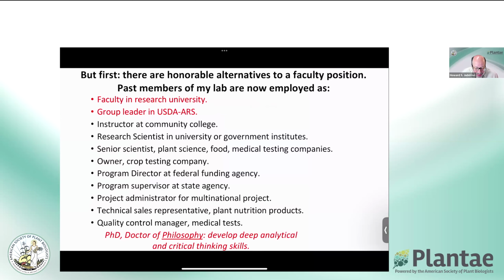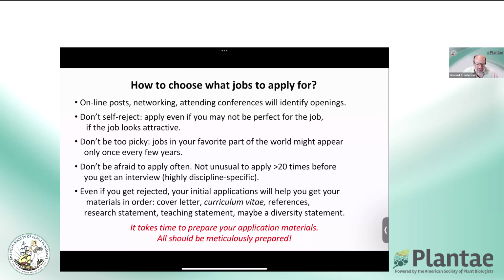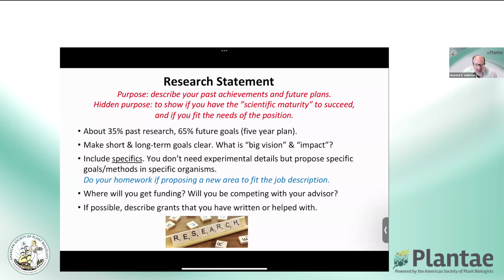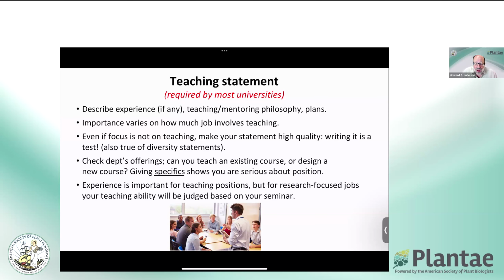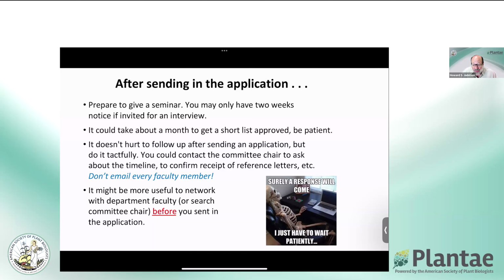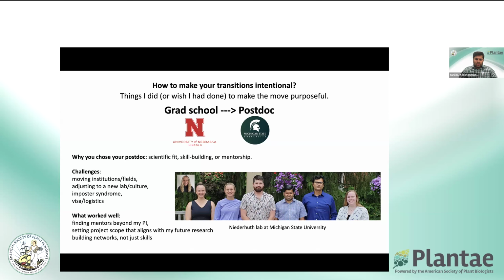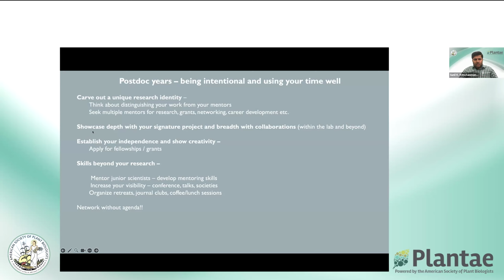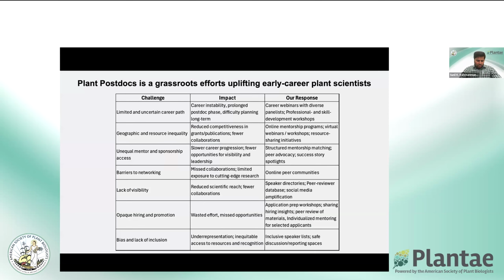Plantae Presents – Fledgling Season: Sound Advice for ECRs Starting Out in Academia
Making the jump from a postdoc to a faculty position can feel a lot like stepping off the edge of a cliff, equal parts exciting and terrifying. Applications, research statements, cover letters, endless waiting… and the big question: what are selection committees really looking for? In this webinar, you’ll get two perspectives that matter most: A freshly recruited assistant professor sharing what worked (and what didn’t) in his own job hunt, and a senior faculty member pulling back the curtain on what search committees actually value and the common mistakes to avoid.

From polishing your research statement to surviving the application grind, this session is designed to give early-career researchers the grounded, practical advice you wish someone had told you sooner.

Hosted by the 2025 Plantae Fellows.